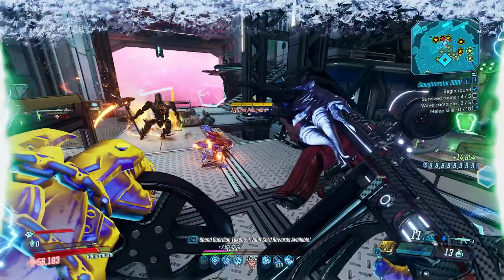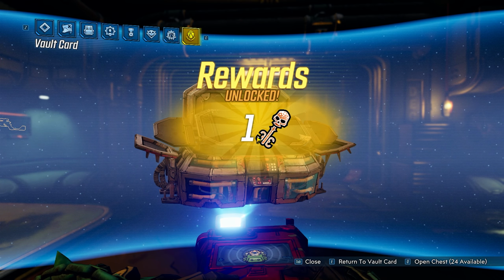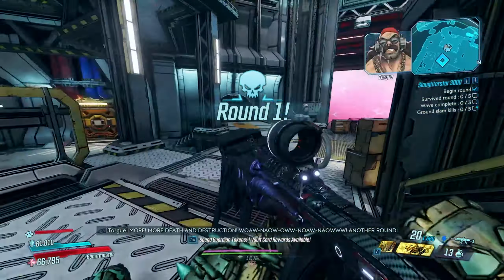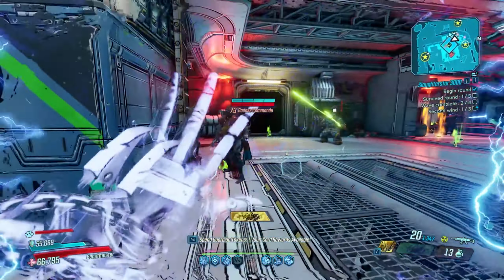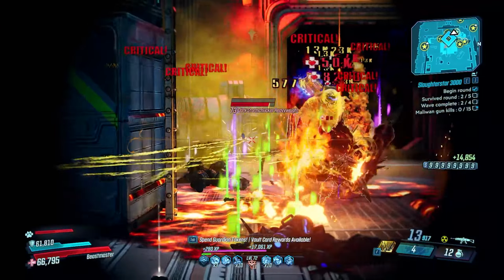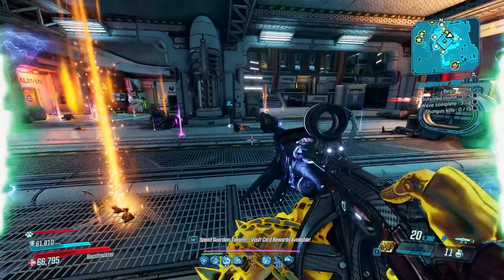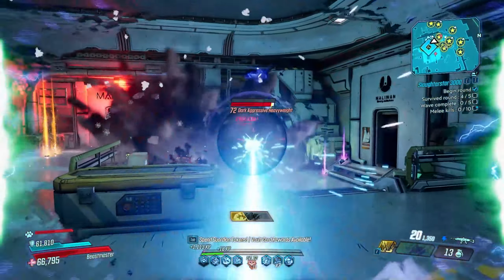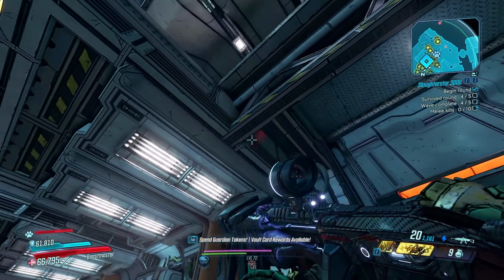Legendary Weapons Made Easy in Borderlands 3!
Looking to gear up with some top-tier legendary weapons in Borderlands 3? In this video, I’ll walk you through the best methods and locations to easily farm those powerful legendaries without breaking a sweat! Whether you're a new Vault Hunter or a seasoned pro, these tips will help you dominate enemies with ease.

Become an exclusive member and enjoy loyalty badges, custom emotes, early access to my newest videos, and personalized shoutouts! Your support means the world—join today and unlock these awesome perks!

(0:00) Intro
(0:19) Shlooter Overview
(1:21) How to get the Shlooter
(3:46) Gameplay
(18:30) Outro